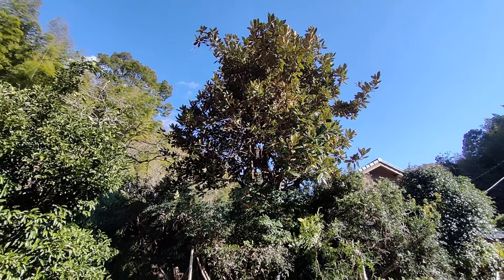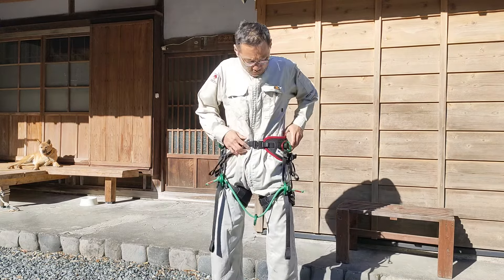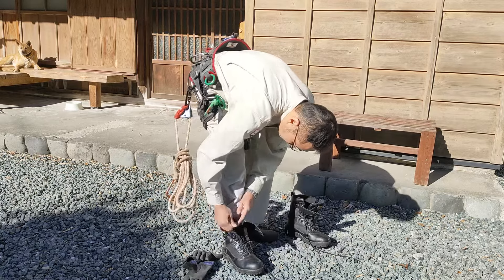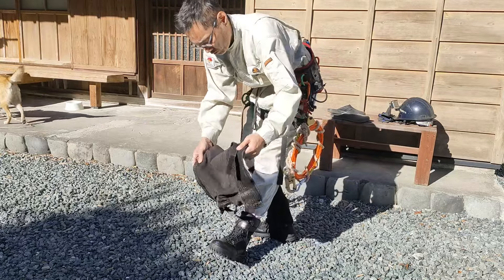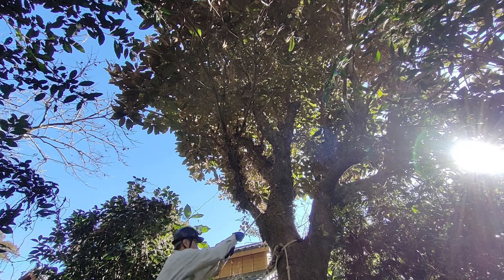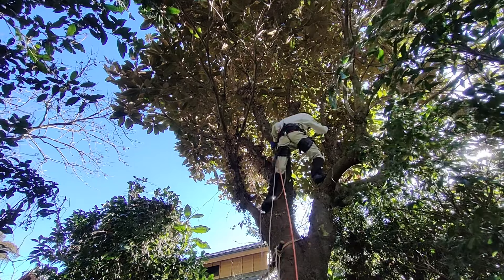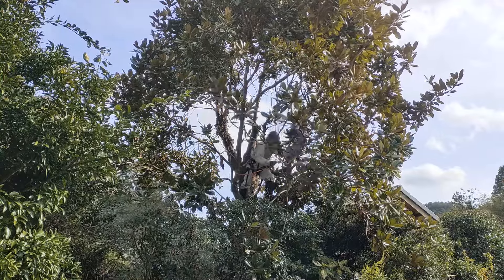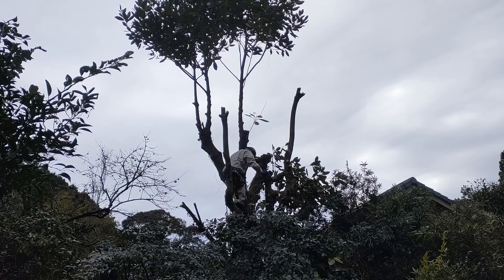安全に剪定！【ツリークライミング】ハーネスとランヤード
おすすめツリークライミングギア
※全く同じものを使用しているわけではありません。

ツリー用クライミングロープ

アーボリスト ツリークライミングスパイク

新ダイワチェーンソーE2125TS

サブチャンネルを立ち上げました。

おすすめのツリークライミング関連動画

古民家修復の動画を中心に、DIYや田舎暮らしの情報をお伝えします。